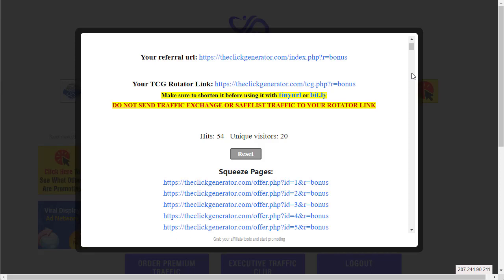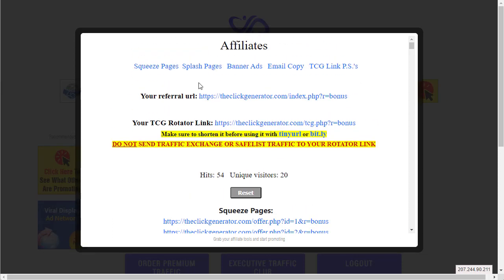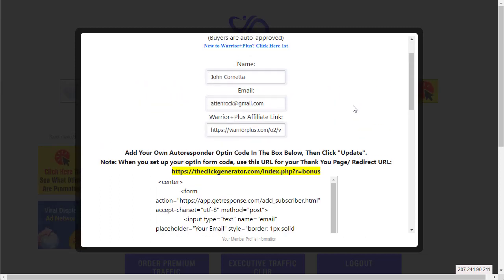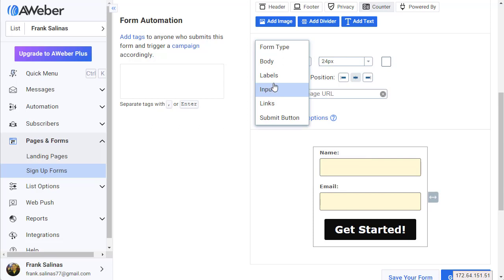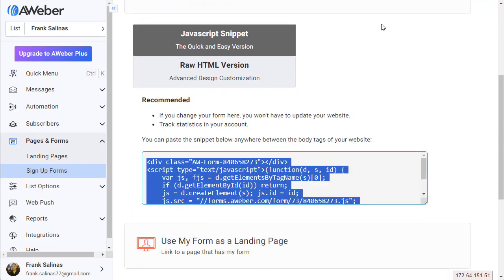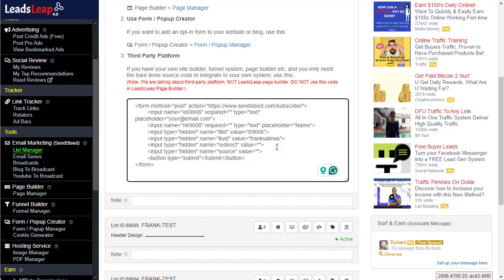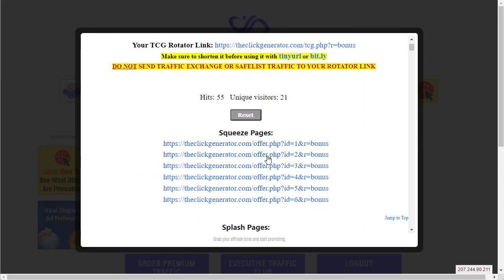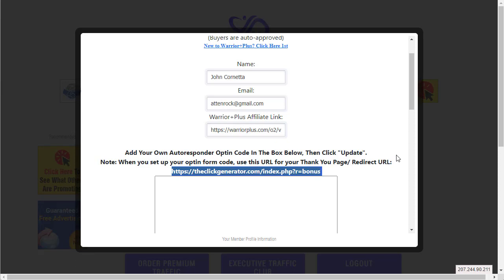Connect Your Autoresponder To TCG Squeeze Pages (Best Viewed In Full Screen mode)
Connect Your Autoresponder To The Click Generator Squeeze Pages